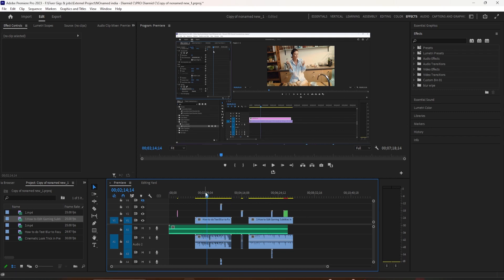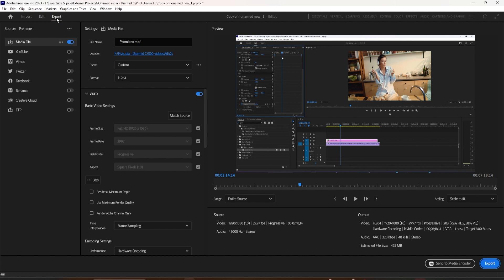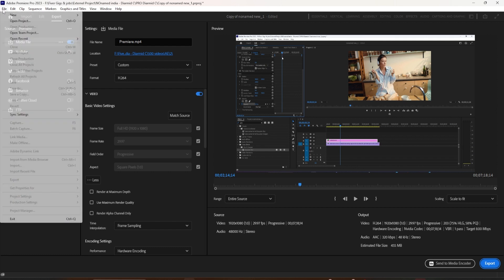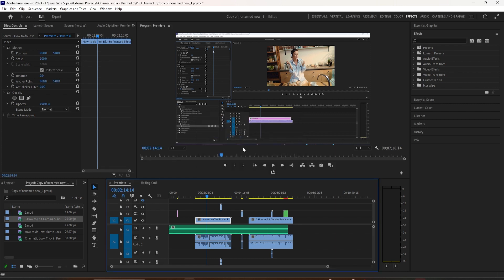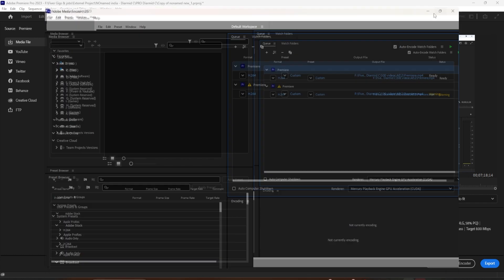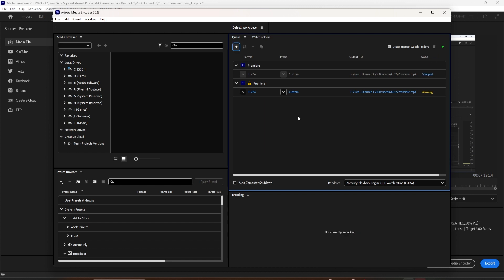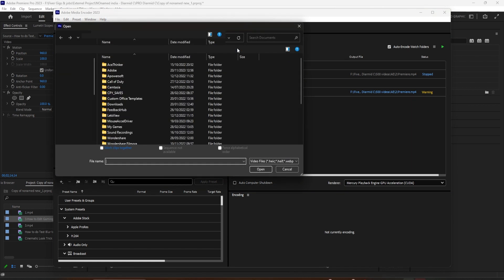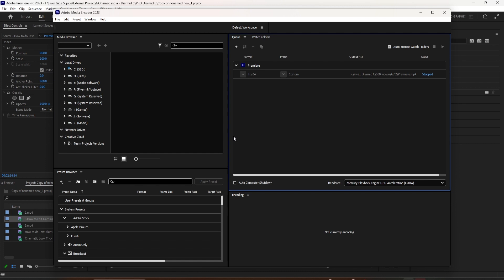Export from Premiere Pro to Adobe Media Encoder CC